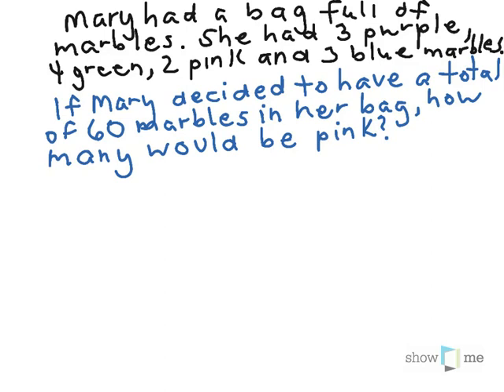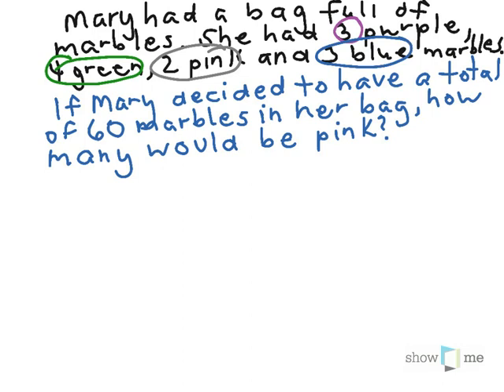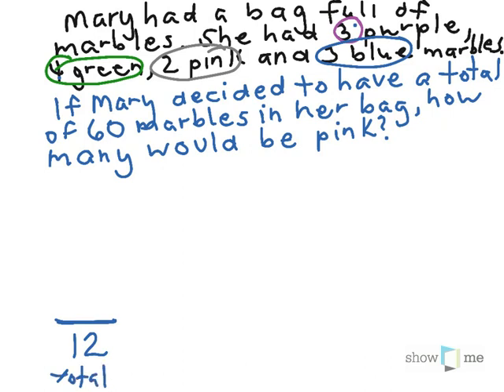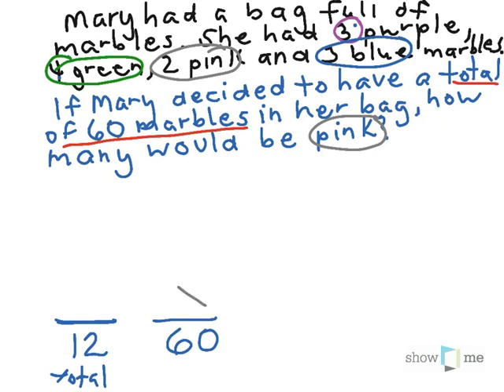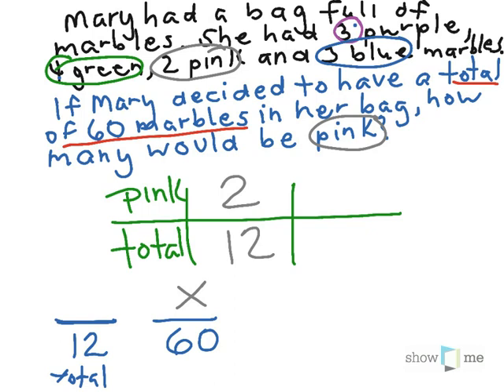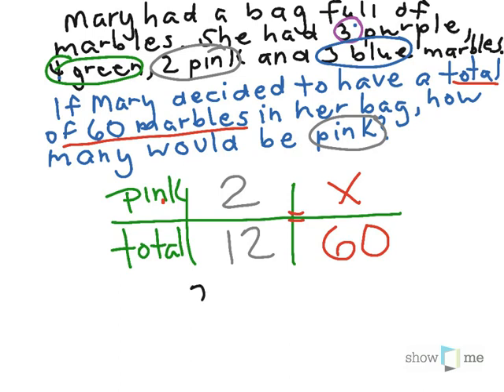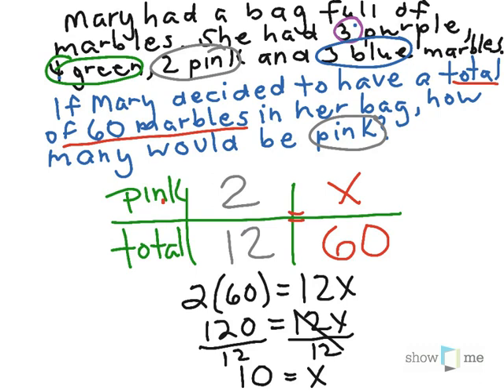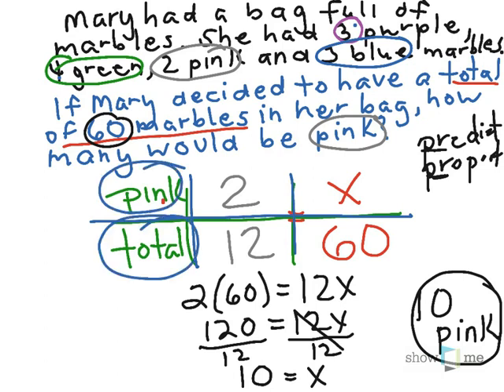Learn about predictions with proportions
Created by Jennifer Maichin